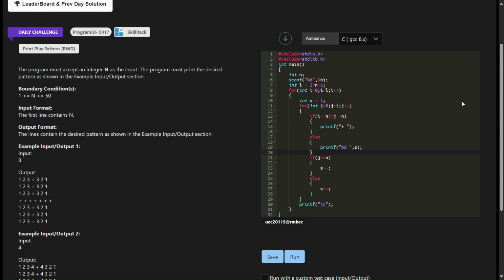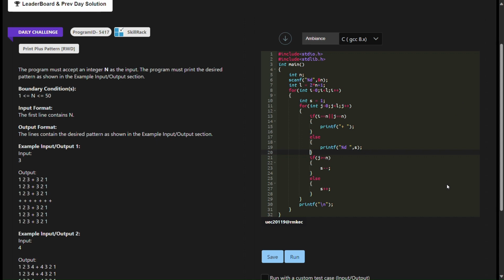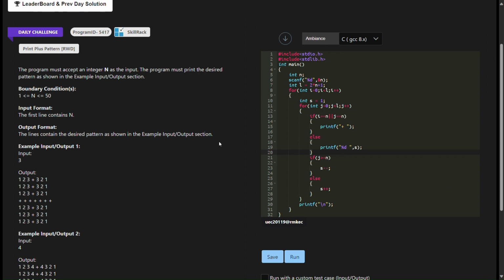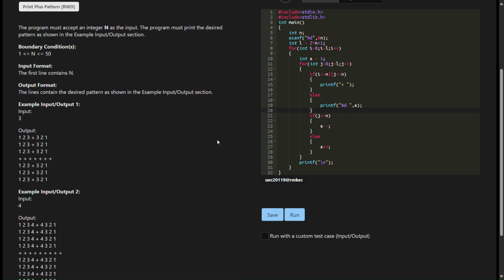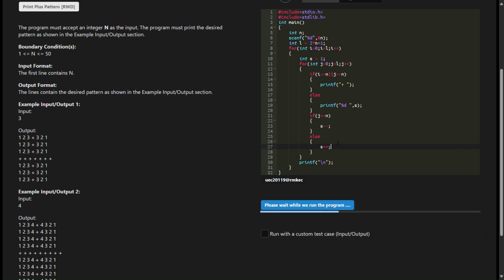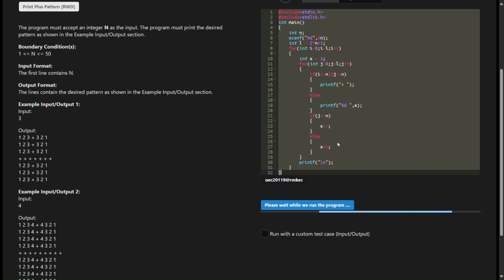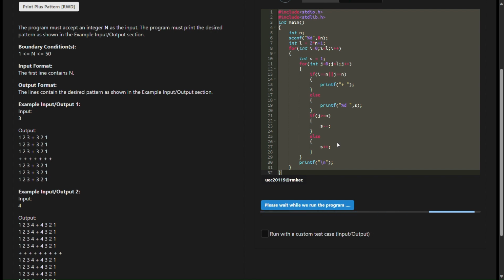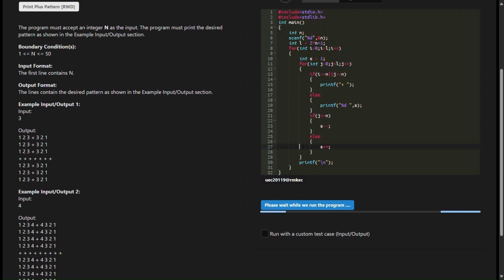SkillRack Daily challenge Today's Solution |Print Plus Pattern [RWD] | ProgramID- 5417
DAILY CHALLENGE
ProgramID- 5417
SkillRack
Print Plus Pattern [RWD]
The program must accept an integer N as the input. The program must print the desired pattern as shown in the Example Input/Output section.
Boundary Condition(s): 1 = N = 50
Input Format: The first line contains N.
Output Format: The lines contain the desired pattern as shown in the Example Input/Output section.
Example Input/Output 1:
Input:
3
Output:
1 2 3 + 3 2 1
1 2 3 + 3 2 1
1 2 3 + 3 2 1
1 2 3 + 3 2 1
1 2 3 + 3 2 1
1 2 3 + 3 2 1
Example Input/Output 2:
Input:
4
Output:
1 2 3 4 + 4 3 2 1
1 2 3 4 + 4 3 2 1
1 2 3 4 + 4 3 2 1
1 2 3 4 + 4 3 2 1
1 2 3 4 + 4 3 2 1
1 2 3 4 + 4 3 2 1
1 2 3 4 + 4 3 2 1
1 2 3 4 + 4 3 2 1